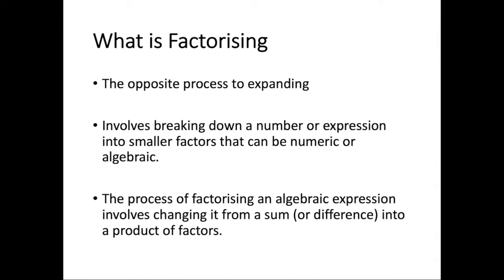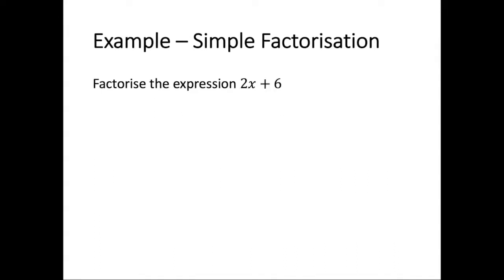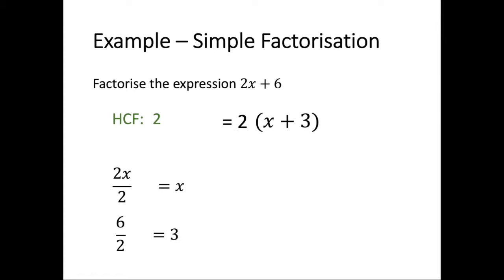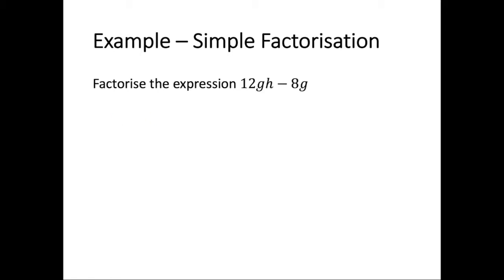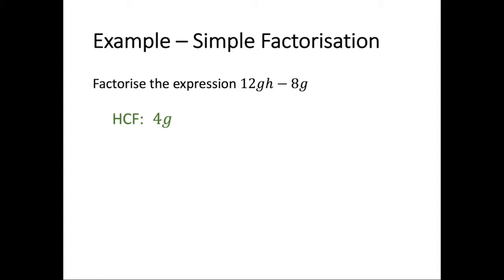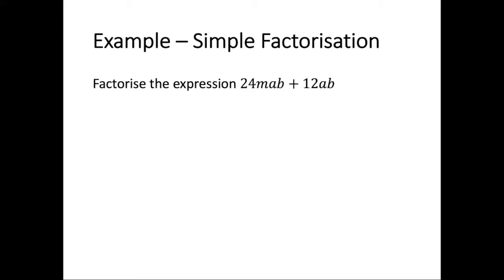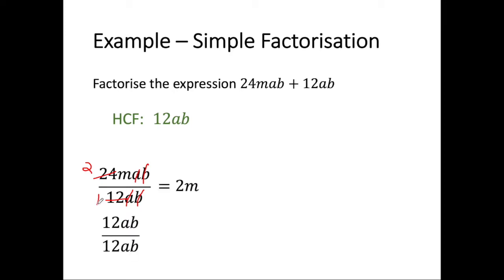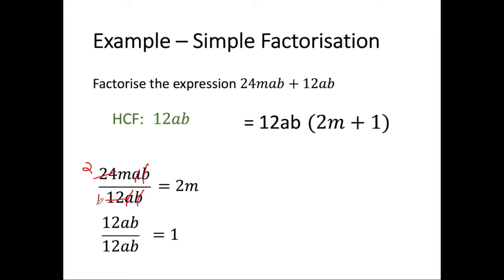Introduction to Factorisation